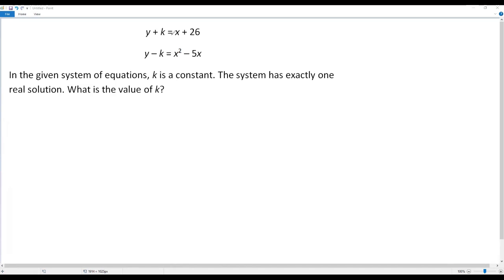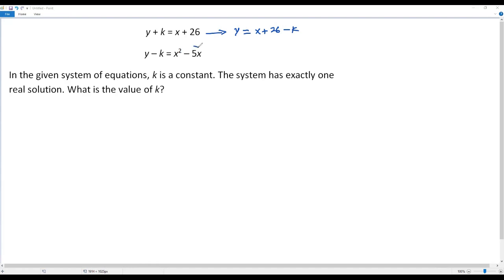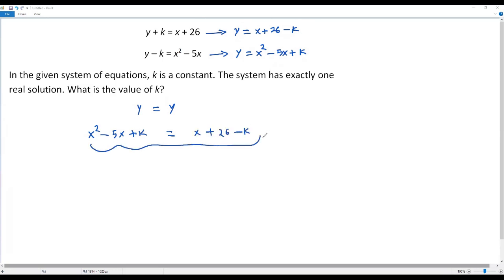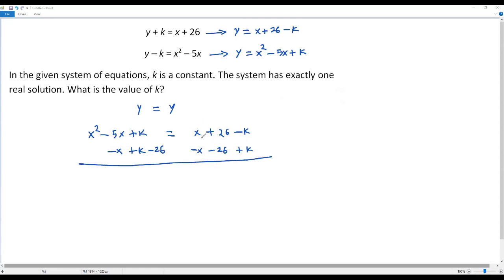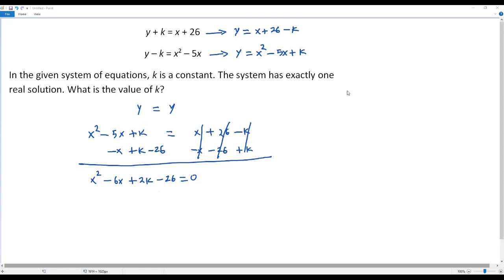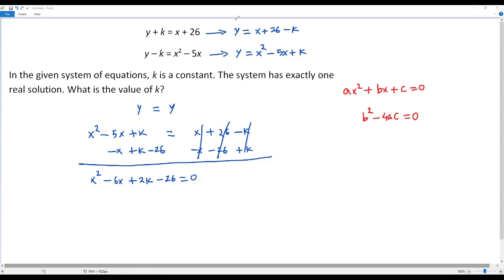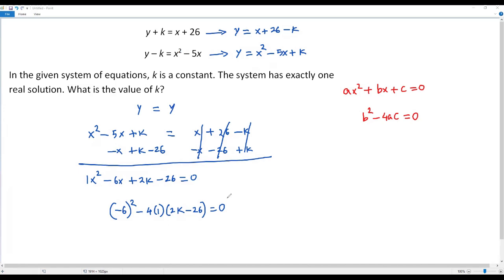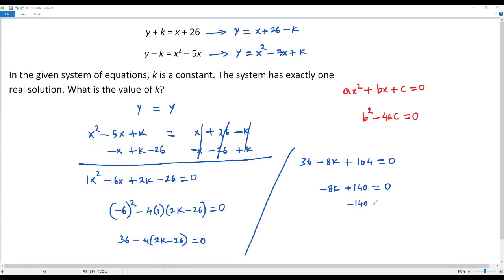Algebra 2 Advanced : A Problem on Linear-Quadratic System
y + k = x + 26
y – k = x^2 – 5x

In the given system of equations, k is a constant. The system has exactly one real solution. What is the value of k?